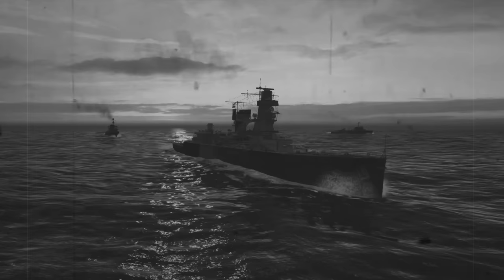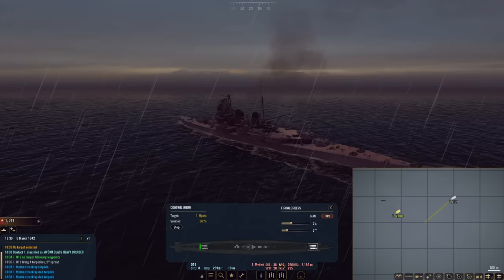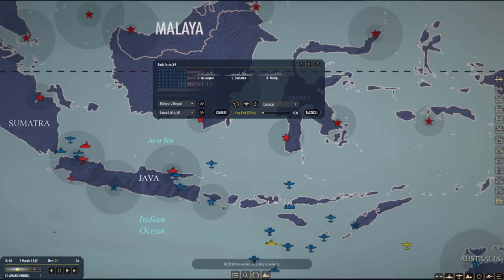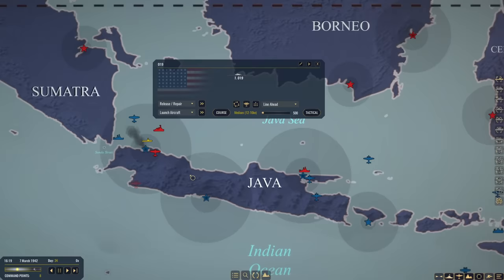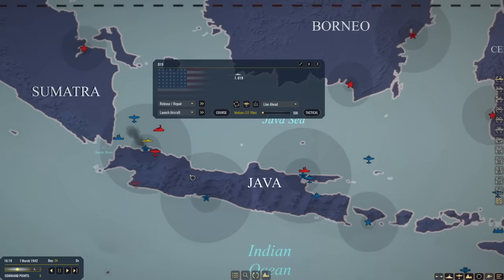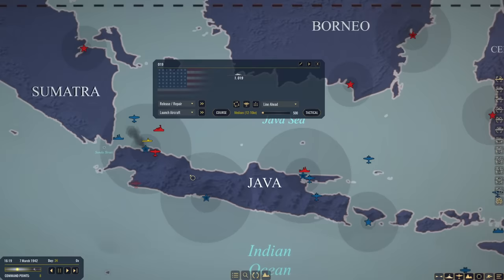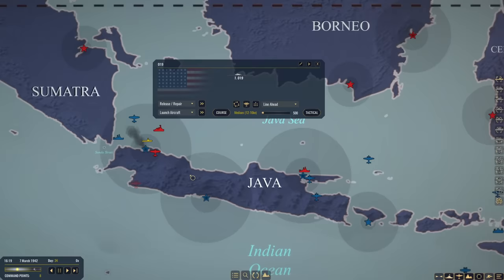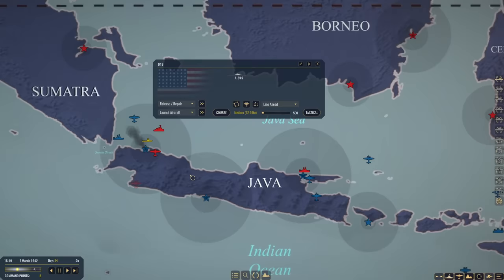War on the Sea - Dutch East Indies Campaign || Ep.17 - Indian Ocean Cleanup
Hellfire            Qorgyle            Gherthort
Mr. Burns        Peter N            R2Sam
Jim_42            Royal G            Ivan der Schreckhafte
Jeremy W       Scott V             Storm Heg
Ryan I              Wulfy                Scottish Daniel
The Dudest     Sean O             treeshakertucker
Franklin M       Kaarel S           Autumnspirit
Michael D        Rodney M        Hayden C
Chris A             Nick L               Caiden B
No Way 0ut     Ryan W             Richard D
Kimmel C        A.C Benton       Mike
ComStar          Juanita B          LoveofaWeasel
TheJagdPanda  Herbert T       Kraz
IIILegend            David V           Chromium
Brennan B          Robert B         Jan BorÃ¡k
Daniel L              Jonathan I      Bearded Phobos
Killian                  Yoosta            Anthony
Robert S              Alexander H   Jack W
myndstrip            E.D Kent         Martin F
TheAceDanger    Sandy             Emmett M
Frosty S               VF-114 Jock   The13oogeyman
Ted R                     Jon C              Daniel G
Giantman407       Sandyin           Kyle T
Mika K                   Kilgore            Joseph R
CaptainTom757   squarenuts     Bleyse
Jeff N                    Bill M                Jackal078
James G               Chris K. G         Greg M
Christopher M      Felipe V             vk4501
Monot                    JG1_Wilhelm   Snigie
Is a new Standalone Map and Mod centering around ABDACOM in the defense of the Dutch East Indies in early 1942

Allied American, Britain, Dutch and Australian forces banded together to defend Java and the surroundings.

The Mod will incorporate a number of new ships and a brand new map and campaign of the Dutch East Indies - The ABDACOM Defensive.